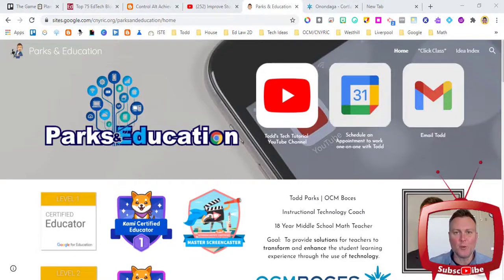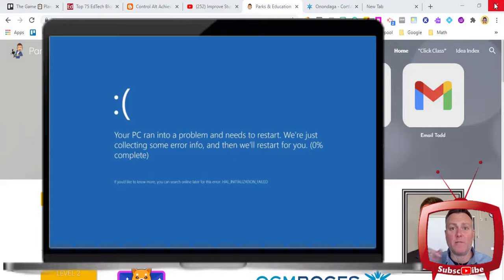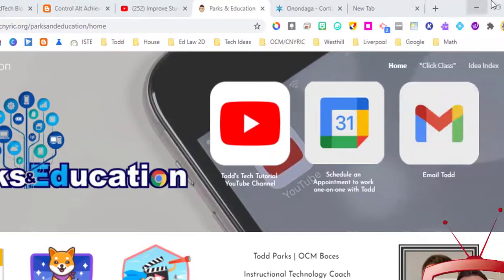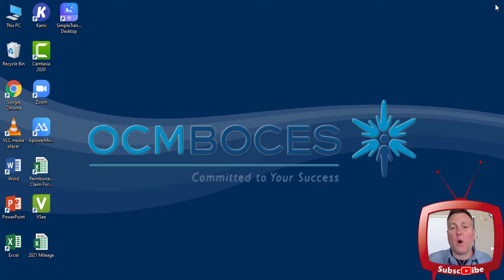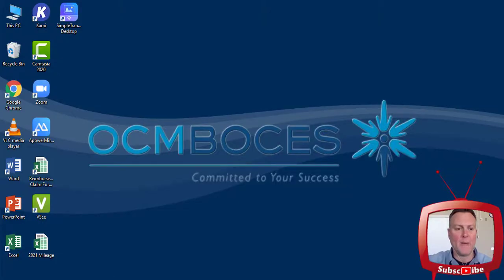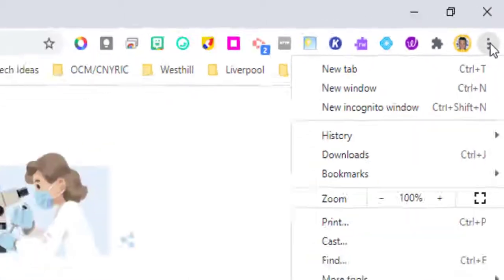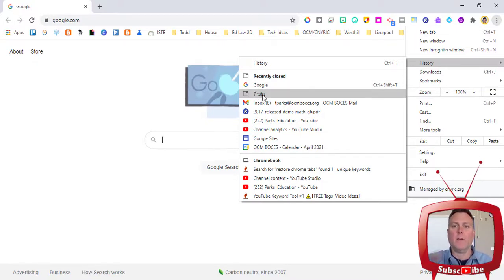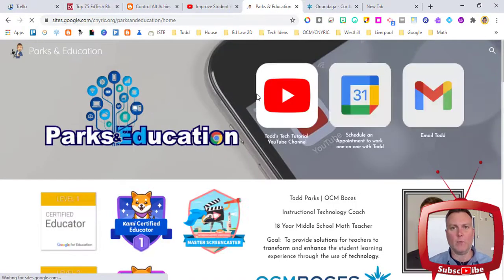How To Restore Closed Tabs In Google Chrome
We need to know how to restore closed tabs in Google Chrome because closing out of your tabs accidentally, or having your computer freeze or crash on you is bound to happen.  This doesn't mean that you have to open up all of your website tabs again.  Take the next 90 seconds to learn how to restore your group of chrome tabs after they close on you!